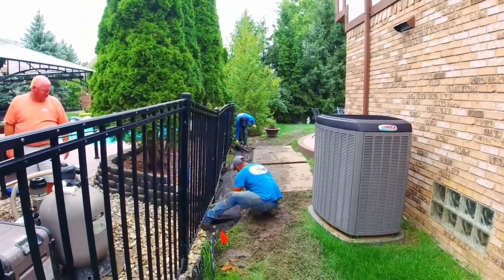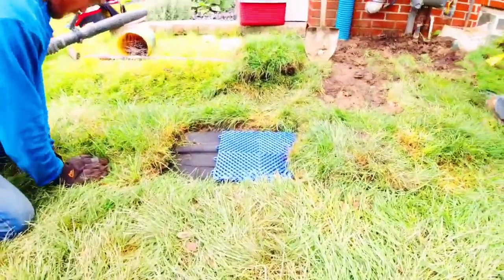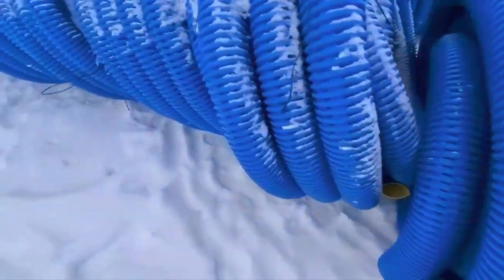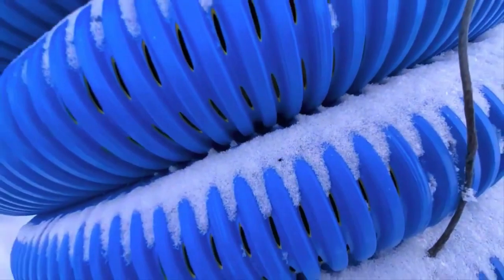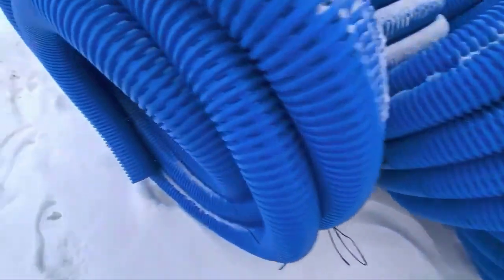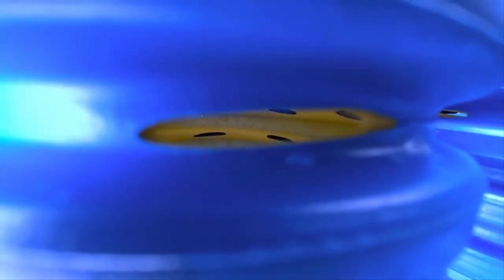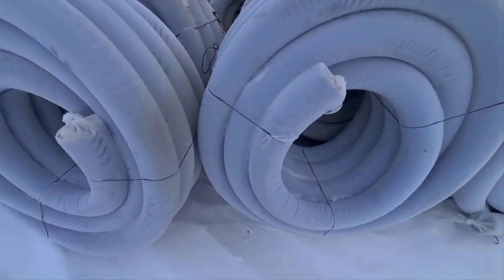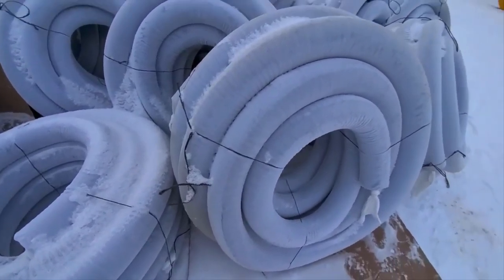How to Use High Octane Drainage Pipe: Sock or Burrito Wrap Method? [ Drainage Contractor Explains ]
8-Slot 4" High Octane™ drainage pipe - Corrugated - 100' Roll with Sock

How to Use High Octane Drainage Pipe: Drain Sock or Burrito Wrap Method?